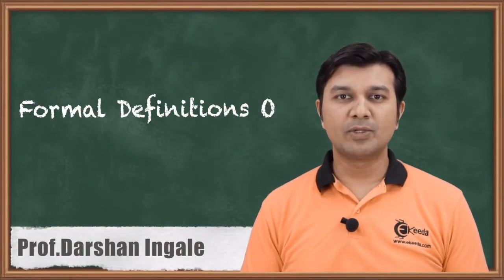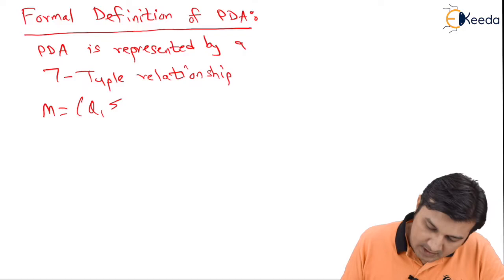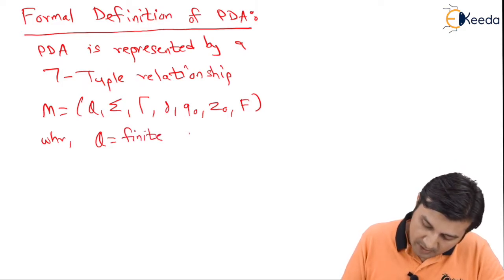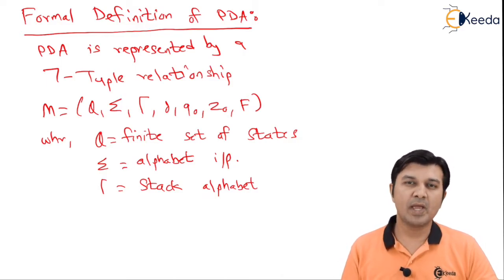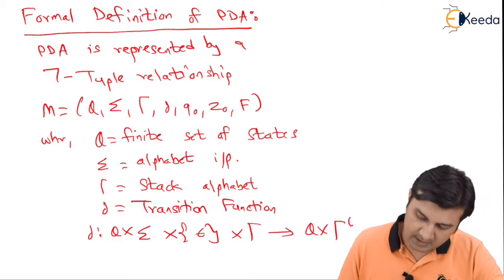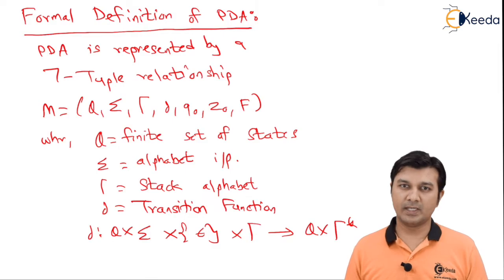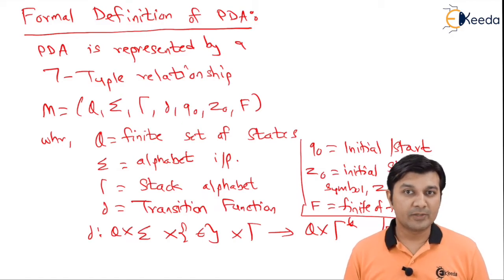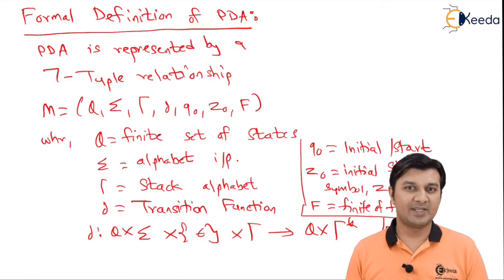Formal Definitions of PDA